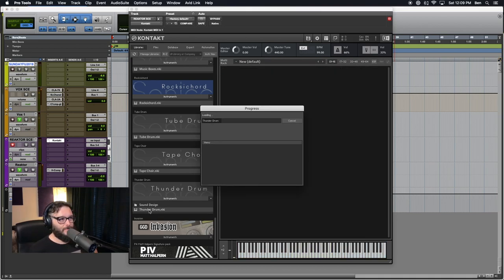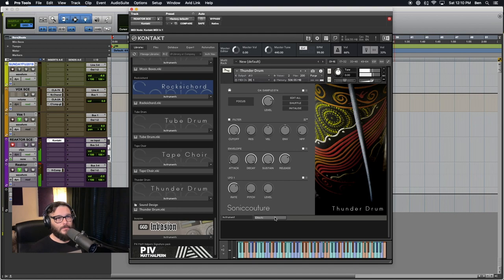Sunday Funday #157: FREE KONTAKT LIBRARIES FROM SONICCOUTURE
The one-hundred and fifty-seventh episode of Sunday Funday podcast, hoisted by Benjamin.
Episode #157 finds us slowly venturing out of the homestead, much like many of us. I encourage all of you to be smart, stay safe, and create something beautiful. For today, we did some experimental discovery with some free instrument libraries for Kontakt from the team at SONICCOUTURE. Link further down in the show links. This podcast aims to uncover the magic and demystify Native Instruments REAKTOR, GUITAR RIG, KONTAKT, MASCHINE, PRO TOOLS, SOUNDTOYS, WAVES, and music production in general.
FREE KONTAKT LIBRARIES FROM SONICCOUTURE.

GET ONNIT.